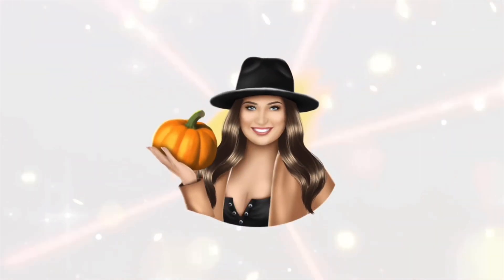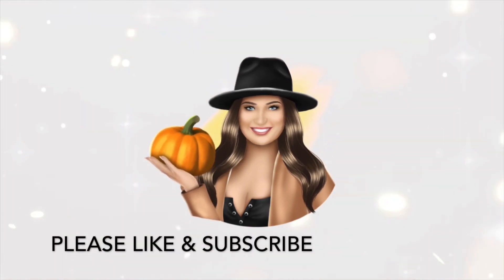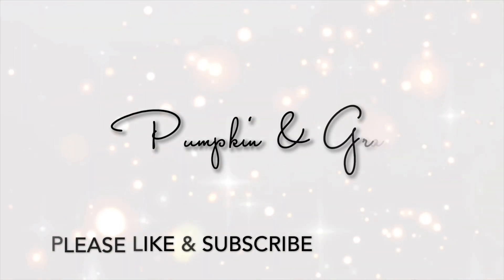Current Favorites!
Back with more weekly current favorites! I promise to start filming these weekly, like requested.

I hope you enjoy! I loved the mix of items this week. Let me know if you have tried any of these down in the comments.